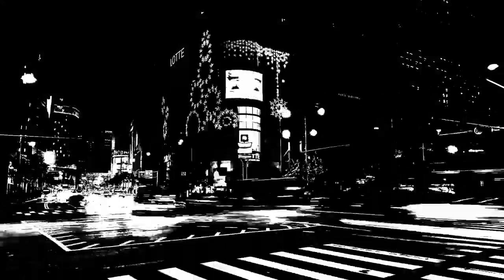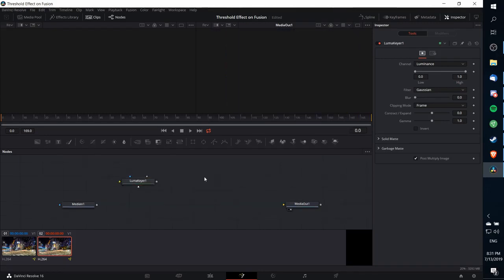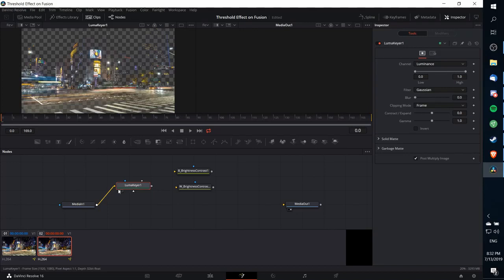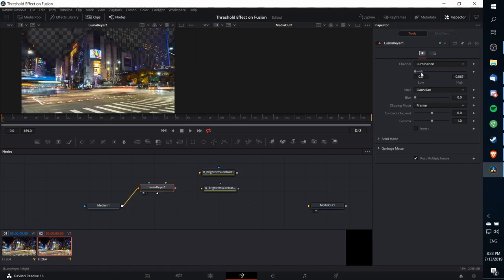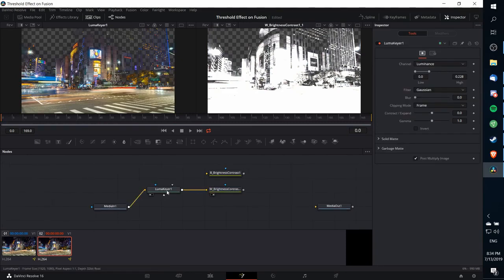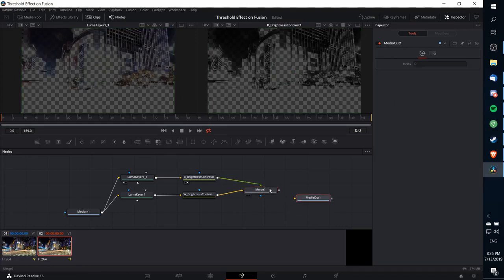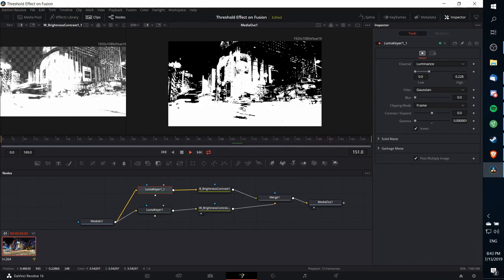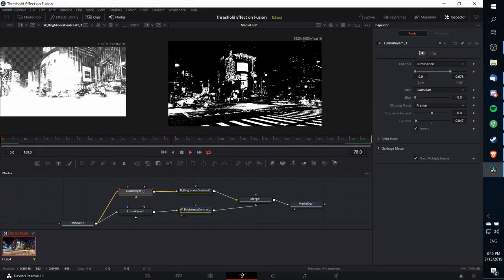322382 29 Threshold Effect with Fusion Nodes Guide to DaVinci Resolve 16 Video Editing